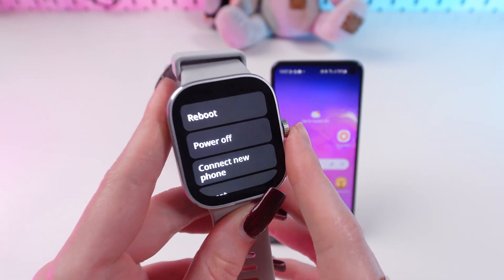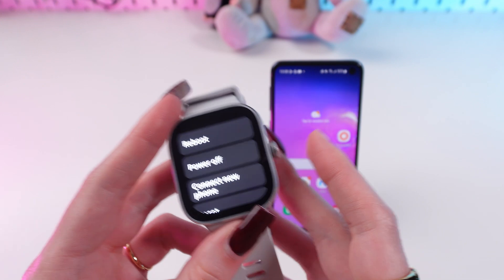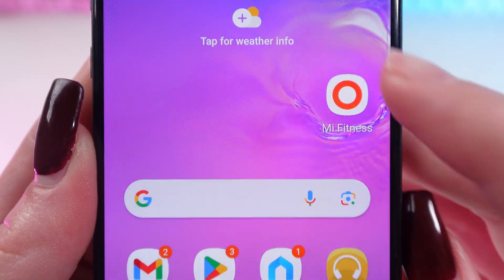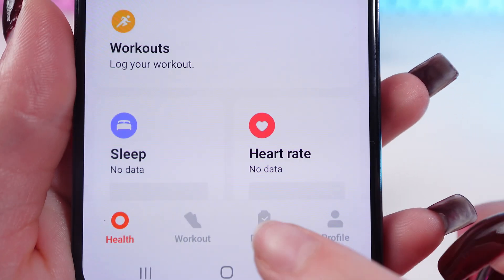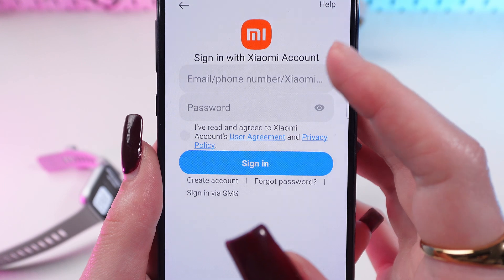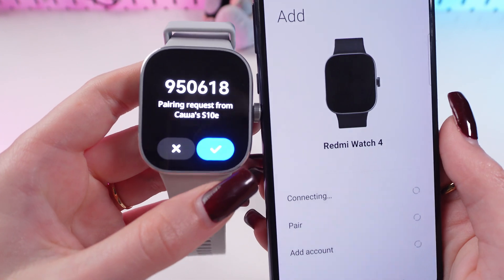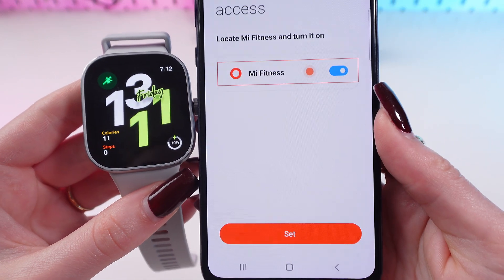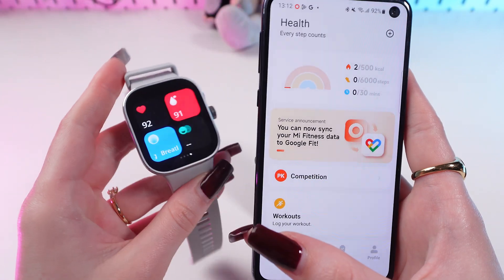How to Pair Xiaomi Redmi Watch 4 with Android Phone: Easy Steps!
Struggling to connect your Xiaomi Redmi Watch 4 to your Android phone? Don't worry, this quick and easy guide will show you exactly how to do it in just a few simple steps. Follow along and get your smartwatch up and running in no time! This tutorial is perfect for anyone new to the Redmi Watch 4 or just needs a refresher on the pairing process.